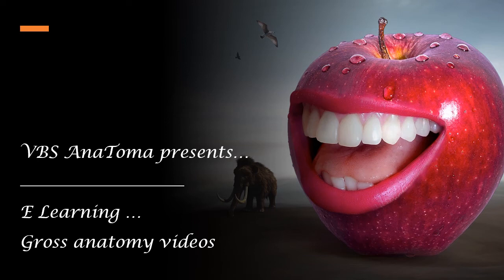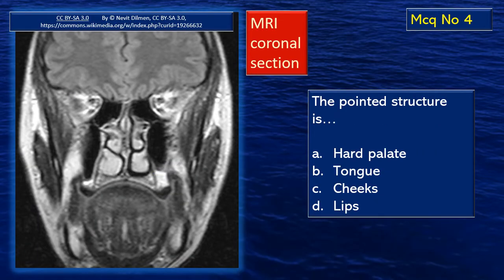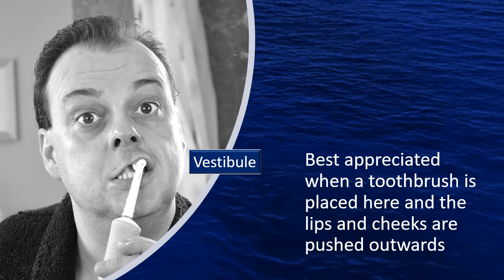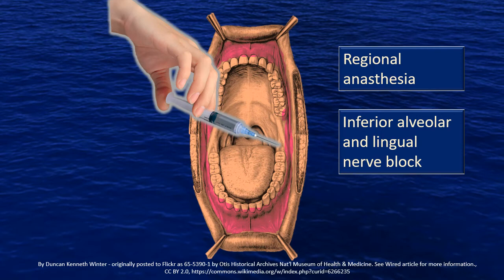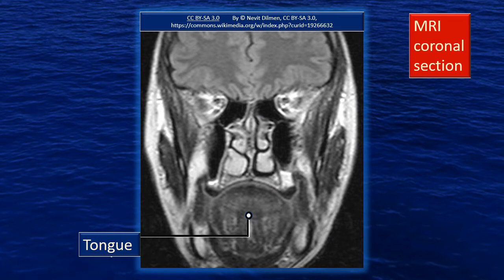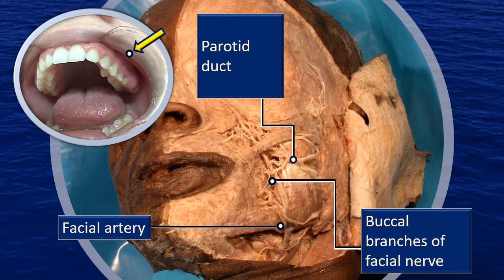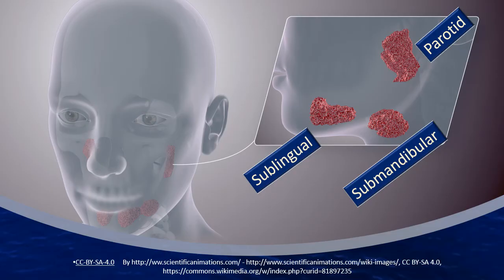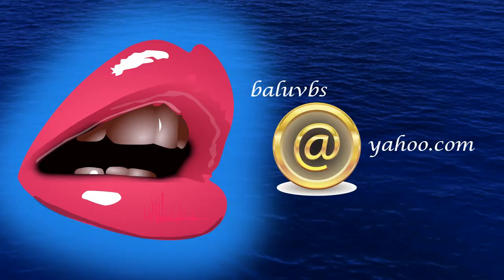Mouth Gross anatomy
Overview of the gross features of the mouth.

Useful for students of medical, dental, nursing, physiotherapy and allied health courses all over the world.